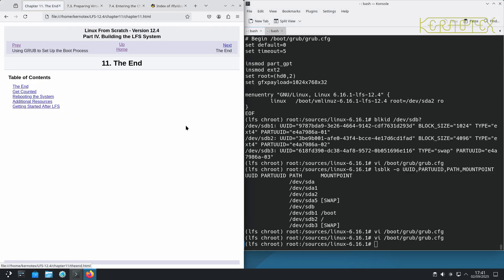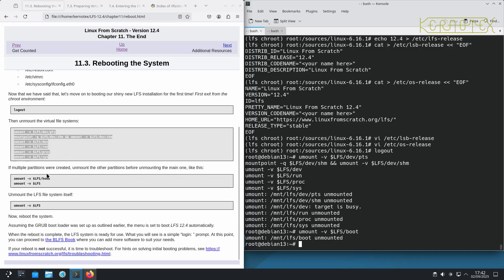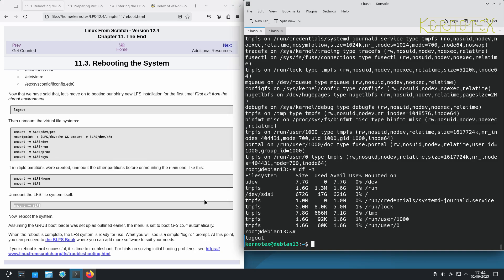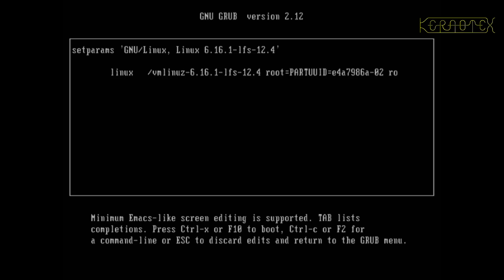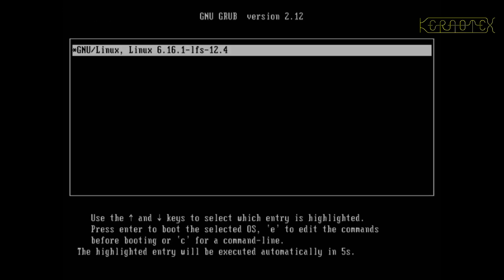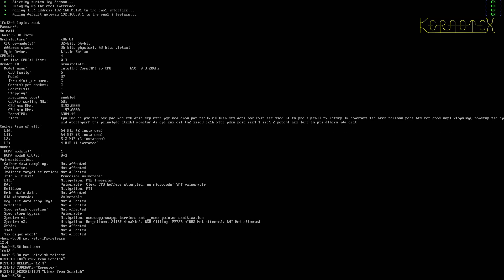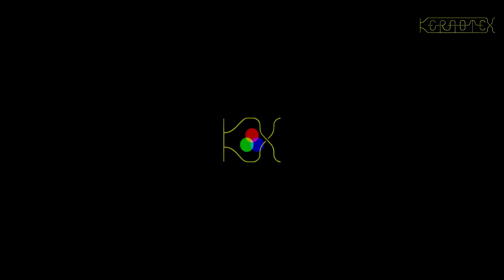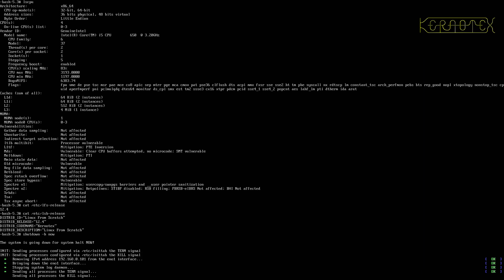11. The End and Booting LFS 12.4 - How to build Linux From Scratch (LFS) 12.4 - Tutorial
This video covers the content of Chapter 11 - The End  in the LFS 12.4 book and booting the new LFS 12.4 system.

In this series of videos I demonstrate how to install LFS 12.4 on a ~15-year old PC using Debian 13 (Trixie) as the host system. If you've never built Linux From Scratch before, don't worry as I go through the LFS book chapter-by-chapter. From disk configuration, fetching sources and compiling, right through to configuring and booting the final operating system, every single second is recorded in these videos.